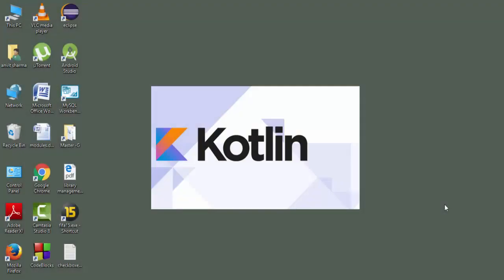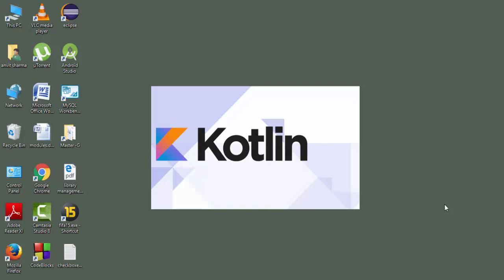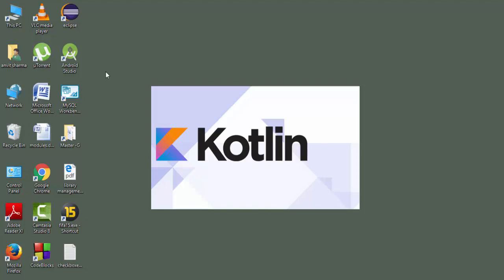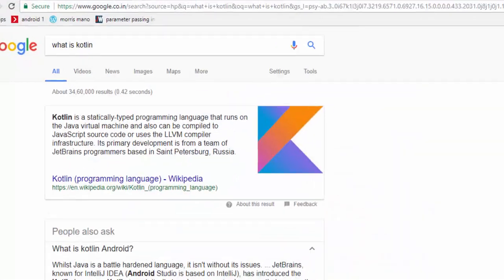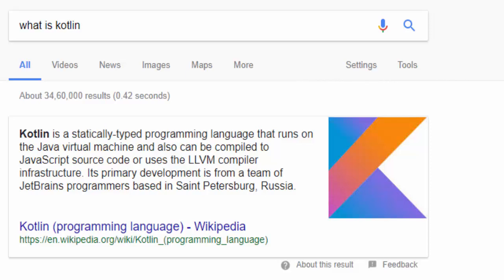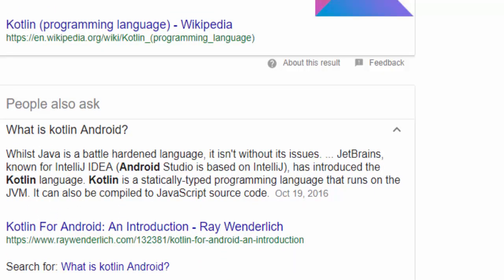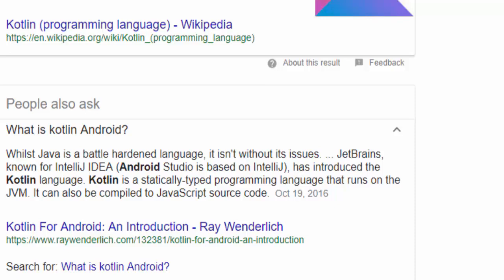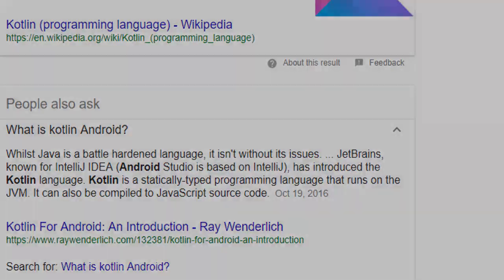Kotlin [ENGLISH] Tuto-1 Introduction of Kotlin.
This is the new Series In which i will teach you about New Programming Language Kotlin .
This Video is about the Introduction to New Programming Language Kotlin.
Any Query??